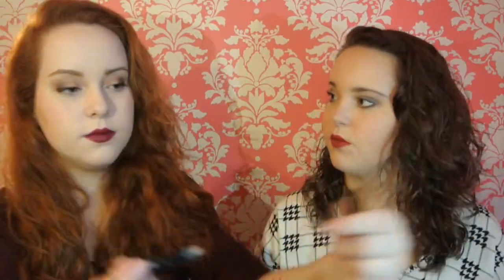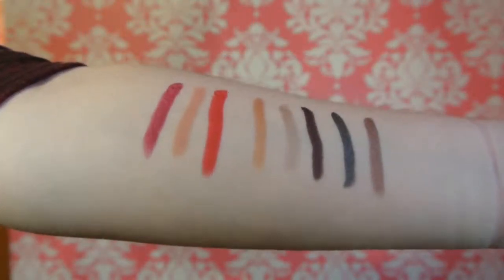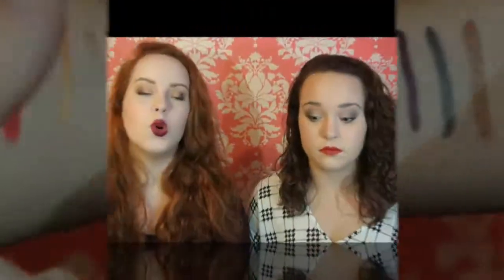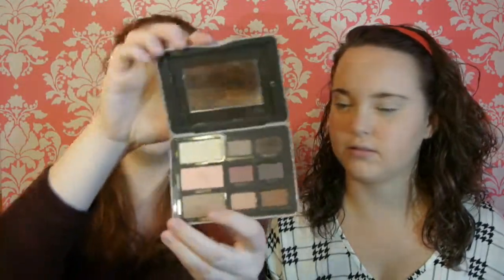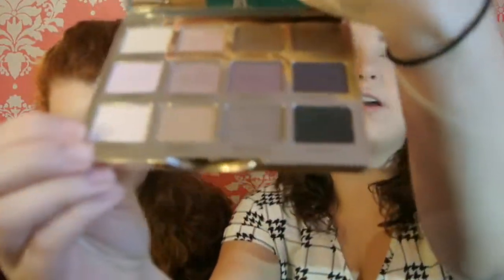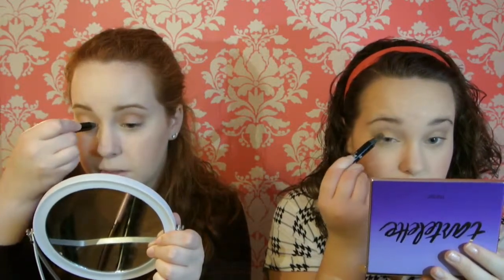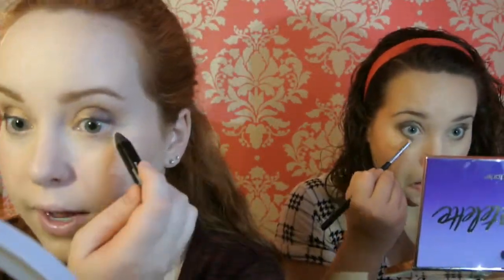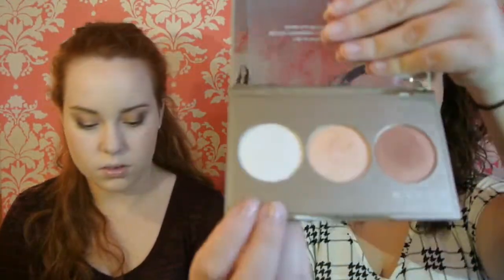LOC Ultimate Collection | Mini Review & Two Tutorials | Ashley & Rachel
We are so excited to review this makeup set create by the one and only Tati!!! She inspires us so much, so we were happy to support her. We hope you guys enjoy this video!

Products Used:
Rachel:
Too Faced Natural Matte Palette
LOC Shadow stick in Day Trip
LOC Shadow stick in Night Owl
LOC Shadow stick in On Point
Benefit's Roller Lash Mascara
Urban Decay All Nighter Setting Spray
MAC lip liner in Vino
LOC Lipstick in Glam Life
Ashley:
Tarte Tartlette Palette
LOC Shadow stick in Smoke Screen
BECCA Champagne Glow Palette
Maybelline lip liner in red
LOC Lipstick in Wildest Dreams